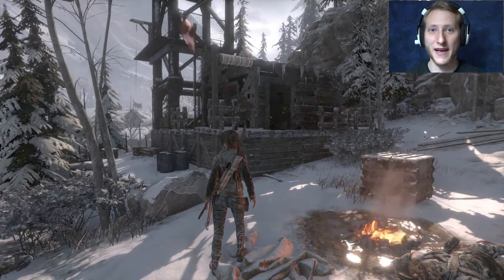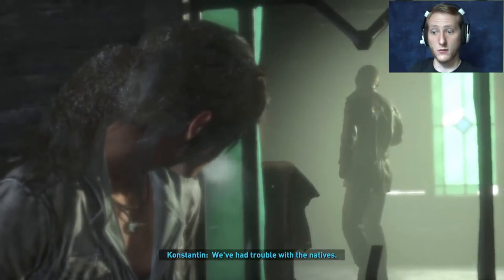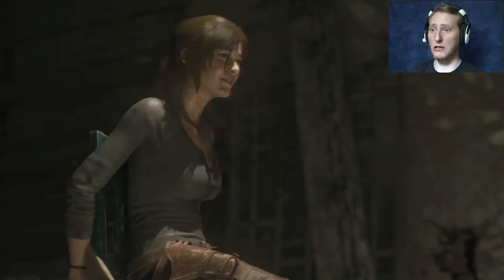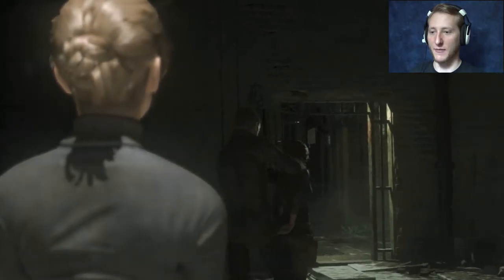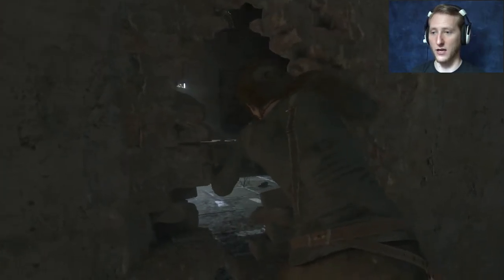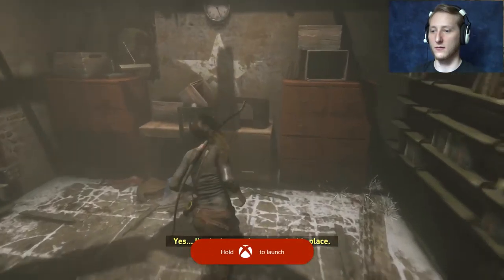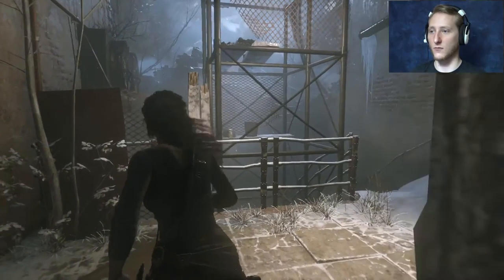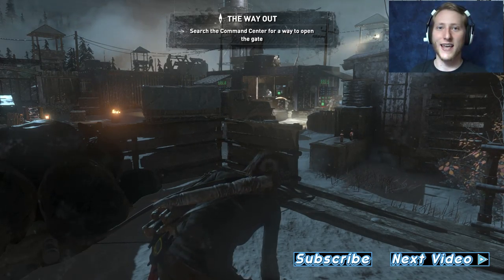Rise Of The Tomb Raider: Ana's Secret - Part 8 - Apex Plays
Apex plays Rise of the Tomb Raider, that look she gave us says it all!